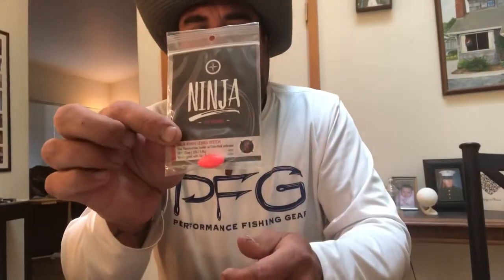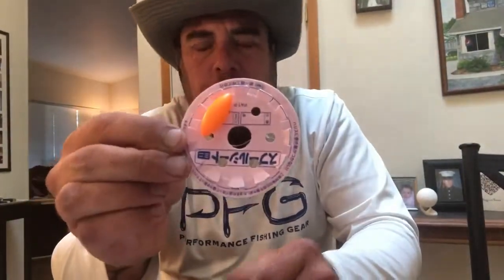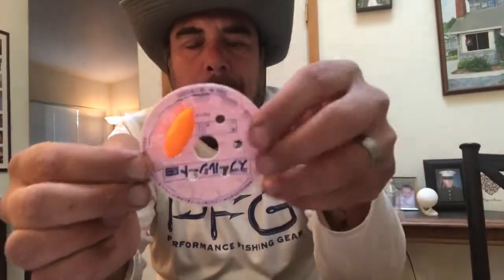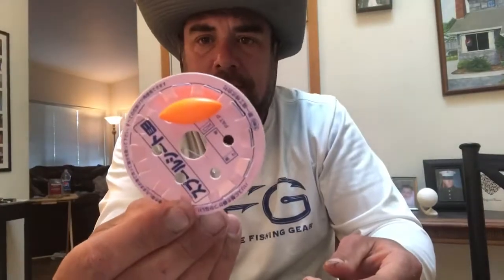Ninja nymph leader system review best indicator choice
NINJA Nymph Leader System (Red, Small)

Awesome indicator system as someone who hates using indicators because of how clunky they feel when you cast I am a huge fan of these you will hardly know the indicator is even there I highly recommend these makes nymphing for lard trout a blast